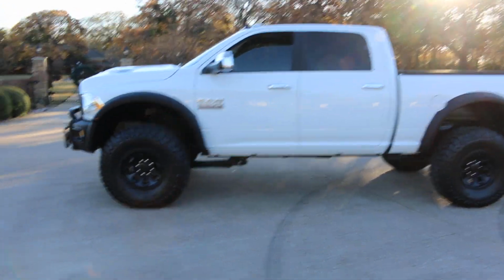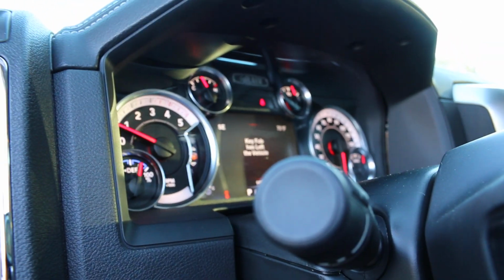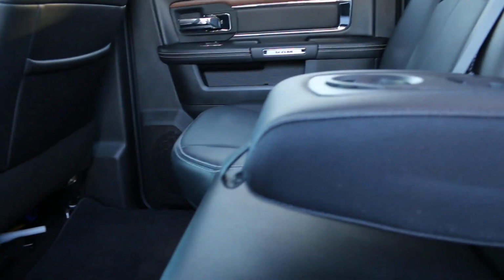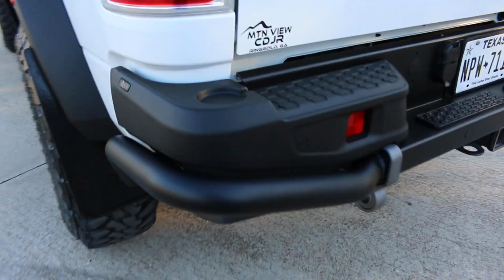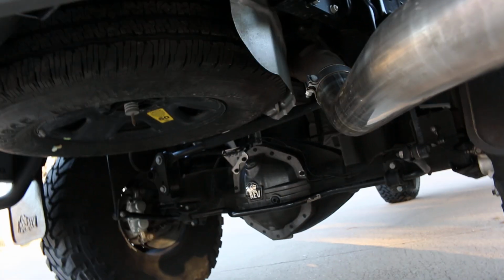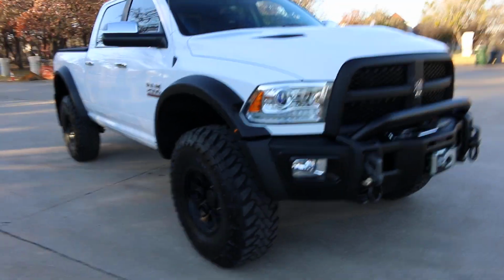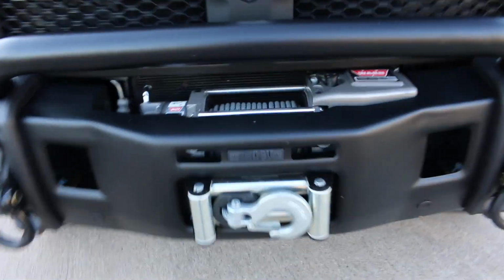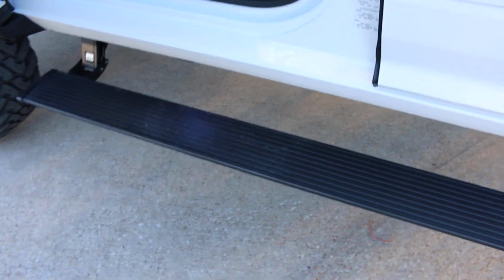2018 Ram 2500 Prospector XL, AEV conversion, bumpers, gears, winch, loaded